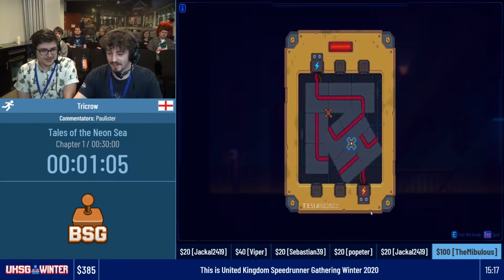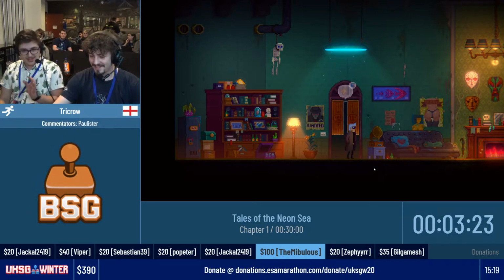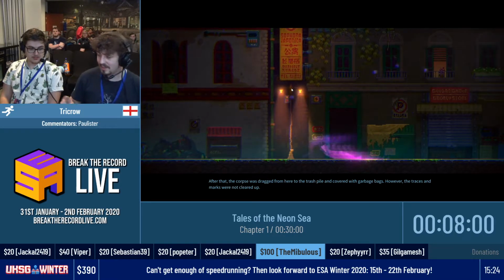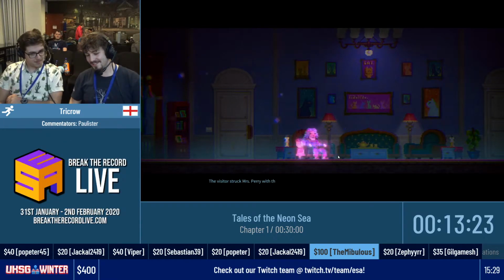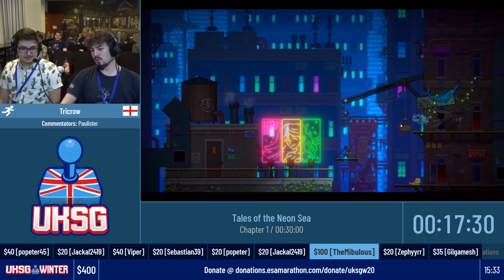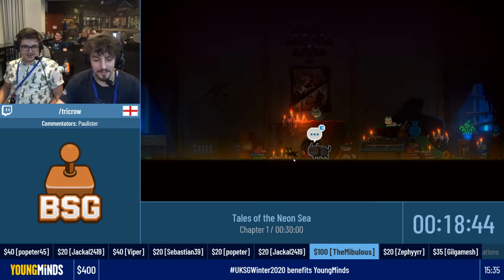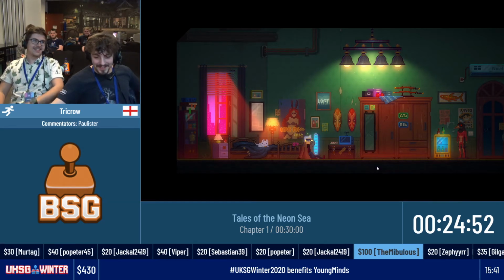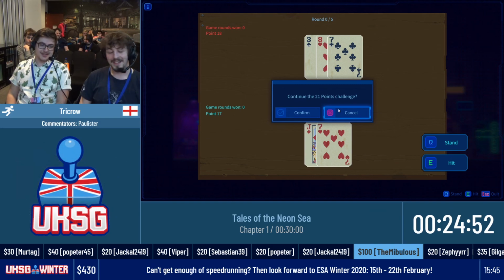Winter '20 | Tales of the Neon Sea | Chapter 1 | Tricrow | 24:52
Part 6 of UKSG Winter 2020.

Game: Tales of the Neon Sea
Category: Chapter 1
Platform: PC
Estimate: 30:00